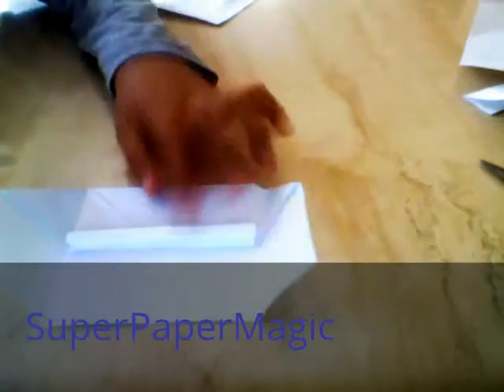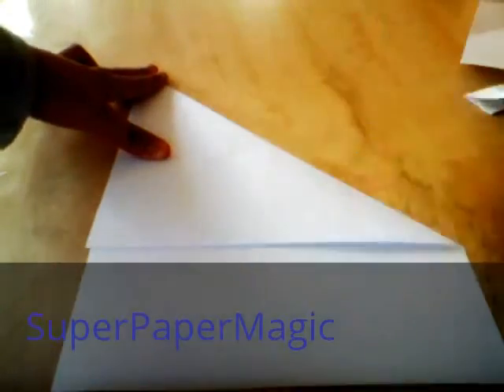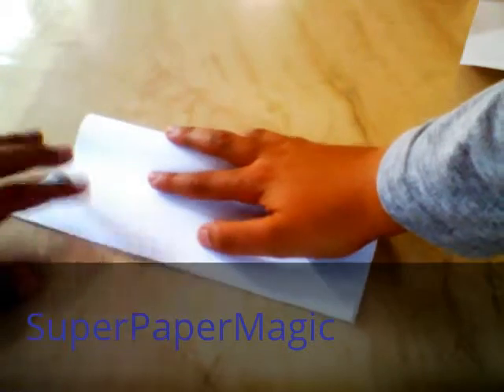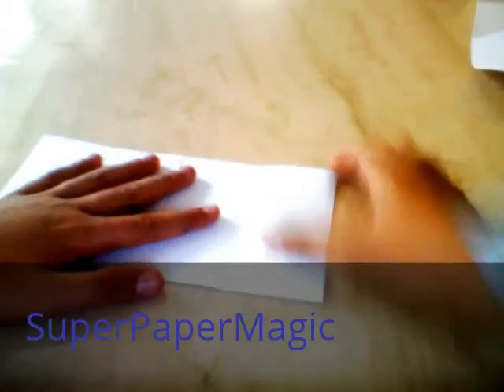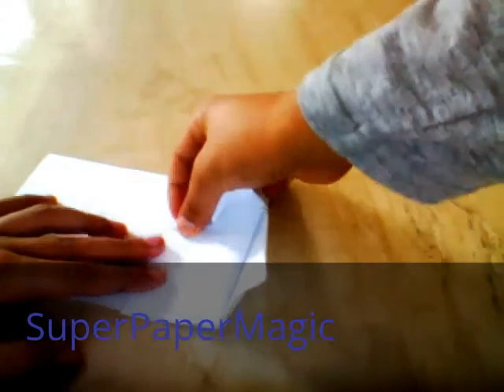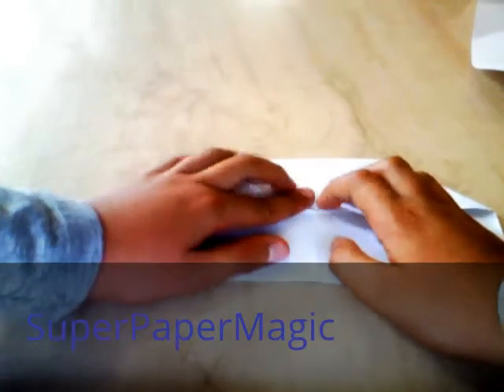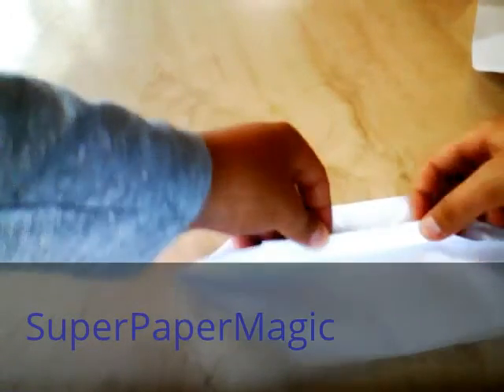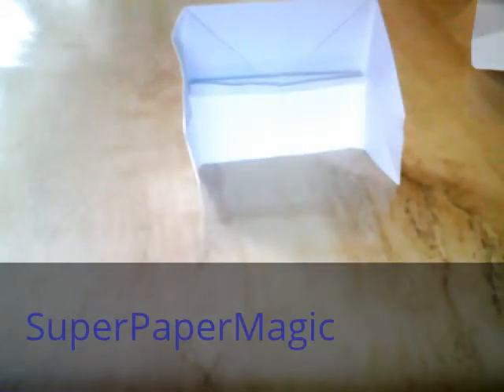How to Make an origami Piano